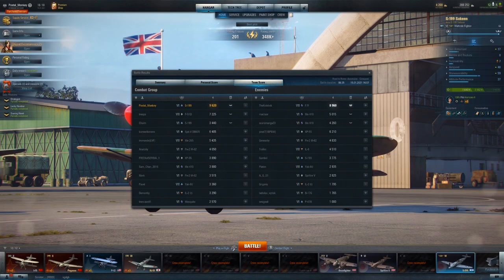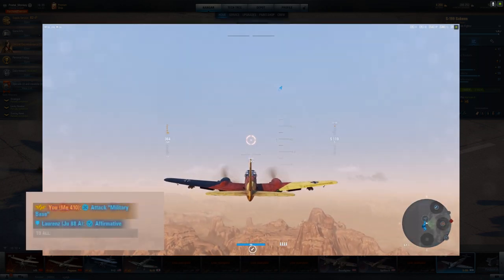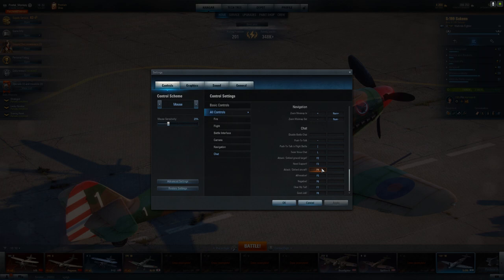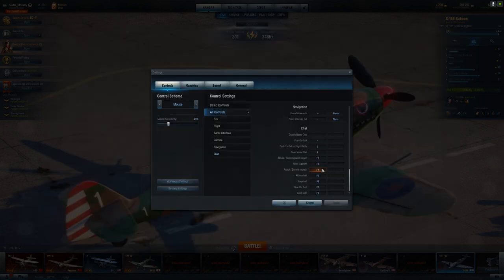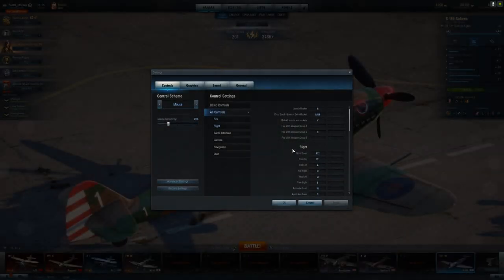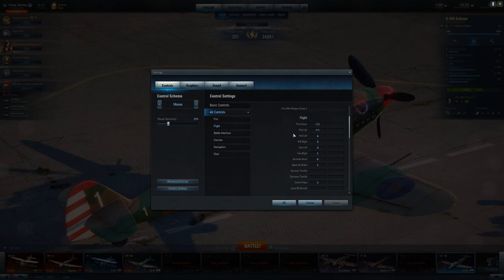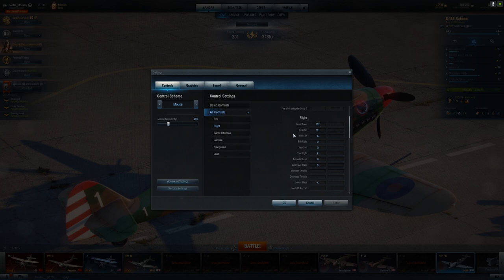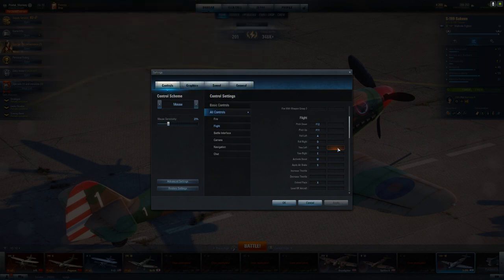Professor Postal | WoWp Lesson: Key Bindings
Ping. Ping. Ping! Do you want a more effective way to communicate with your team? How about a better way of moving your plane hen using your rear gunner? That and more key binding tips and tricks on todays Professor Postal!

at 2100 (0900PM) ET Saturdays